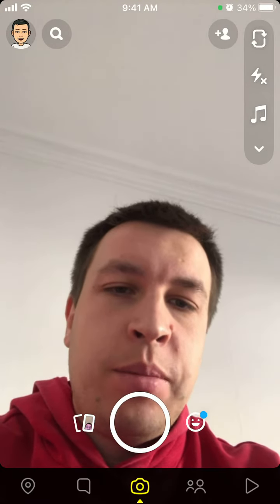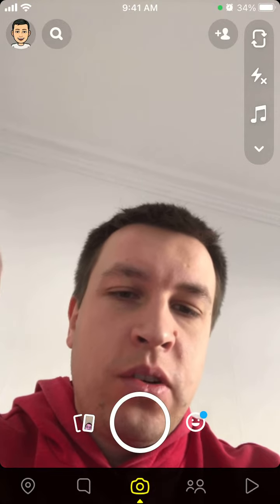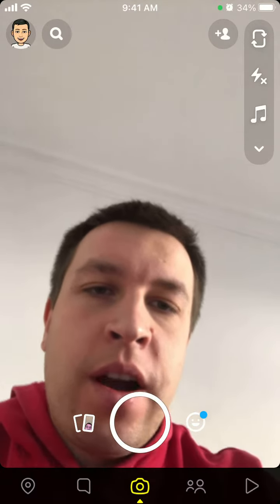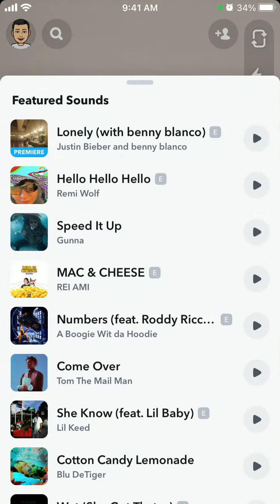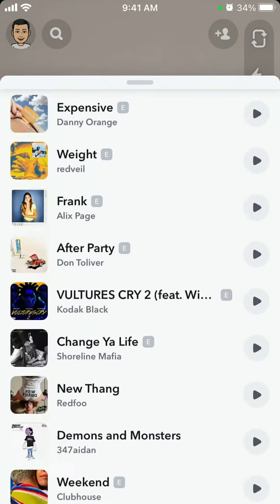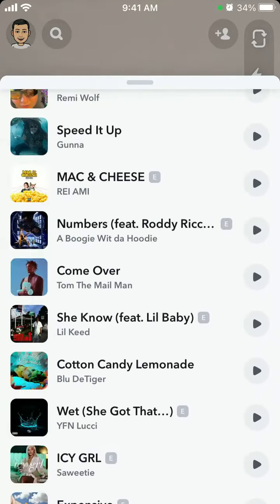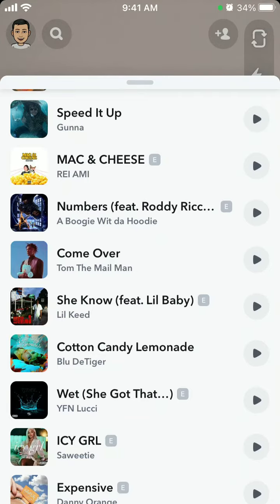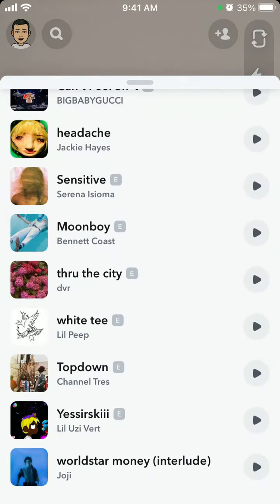How to ADD SOUNDS or MUSIC in SNAPCHAT stories?